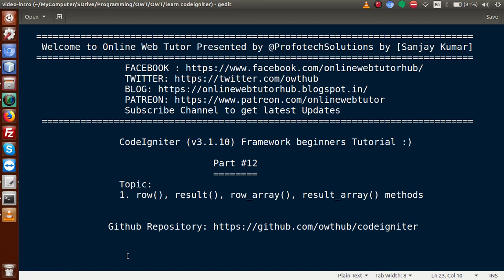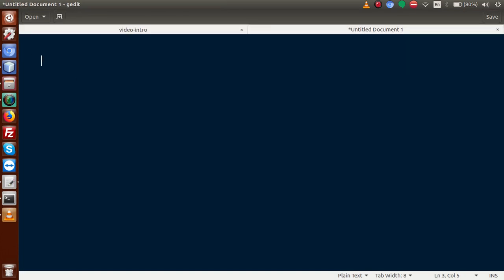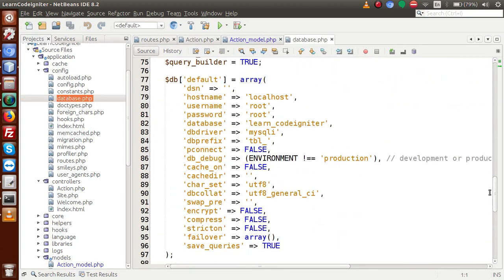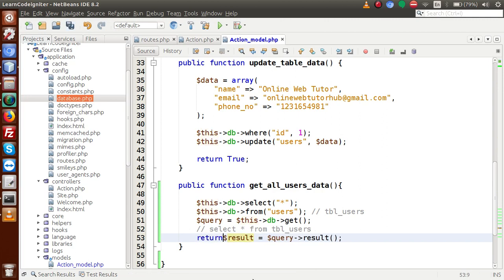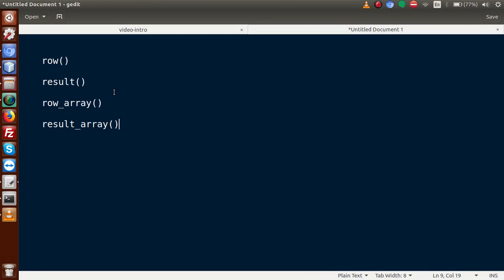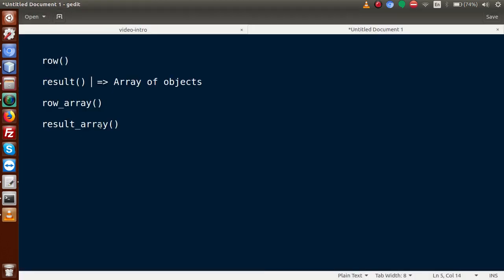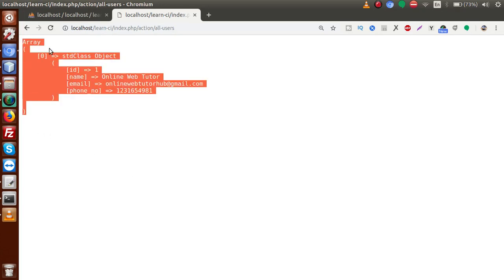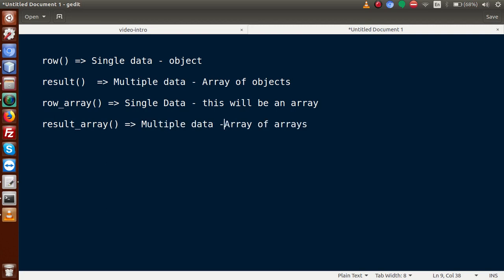Learn CodeIgniter (v3.1.10) Framework Beginners Tutorial #12 - Result formatting methods & Delete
RESULT FORMATTING METHODS AND DELETE DATA USING ACTIVE RECORD QUERY

    row() = Single data - object

    result()  = Multiple data - Array of objects

    row_array() = Single Data - this will be an array

    result_array() = Multiple data - Array of arrays